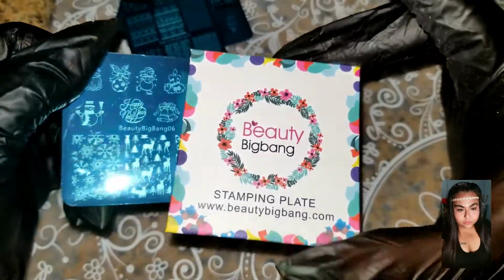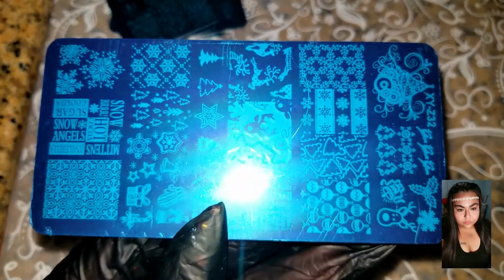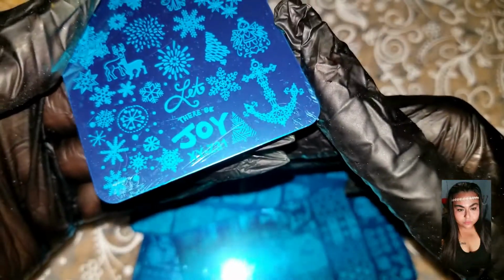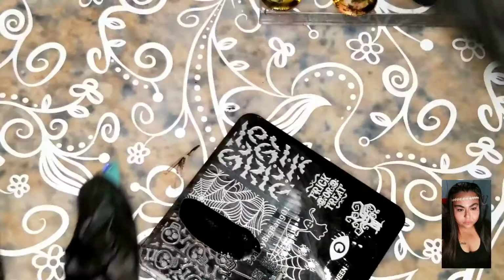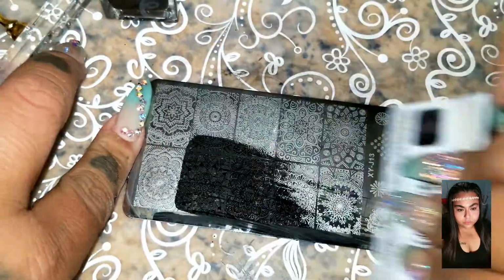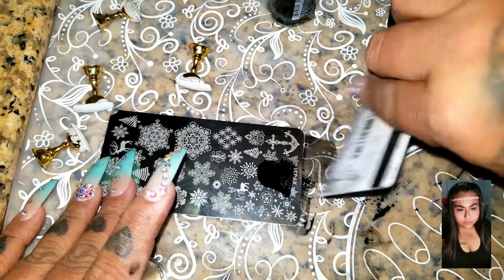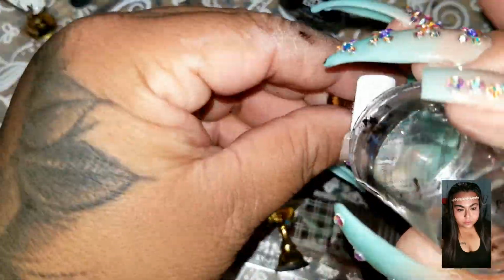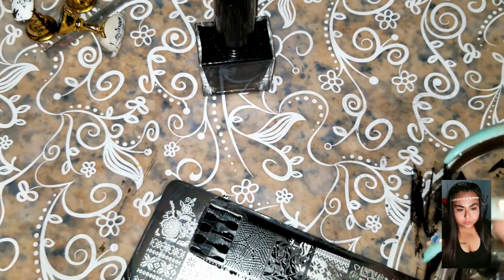beautybigbang stamping plate review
💎🦄💫NEVER LET ANYONE DULL YOUR SPARKLE💫💎💫🦄

⤵Join Freedom click the link ⤵

👍GIVE THIS VIDEO A THUMBS UP PLEASE 👍